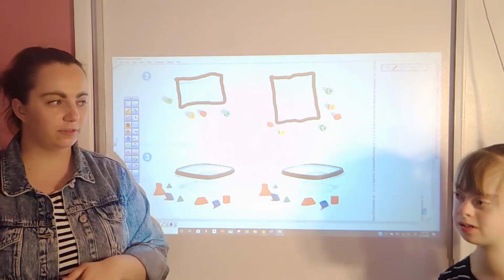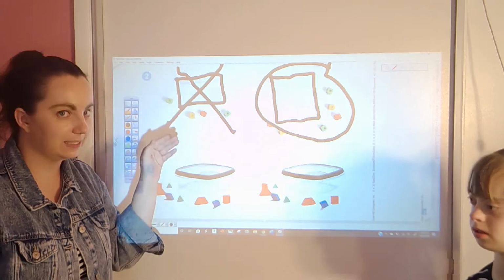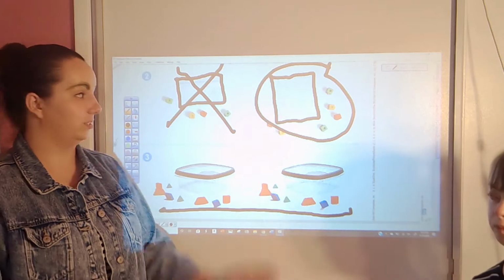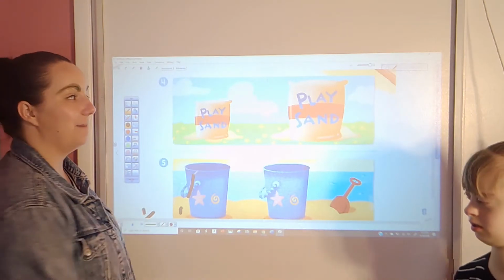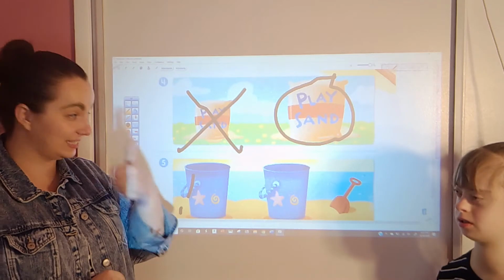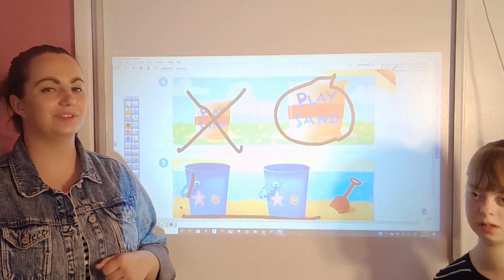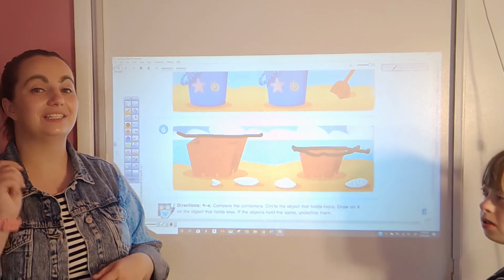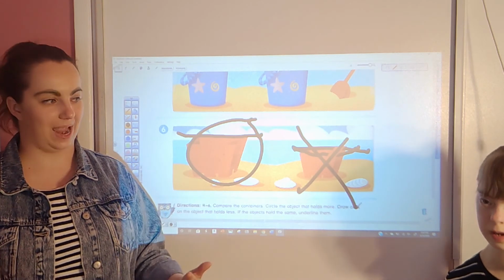Capacity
Hi! It's me, Ms. Nickel! Even though schools are closed due to COVID-19, I'd like to still do my best to continue teaching/learning with my students and.or other students who it may benefit, remotely. Therefore, I've created Ms. Nickel's neighborhood! This video is to introduce my students to the measurement of capactity, how much something holds. Let's use words like "holds more", "holds less", and "same" to describe capacity!